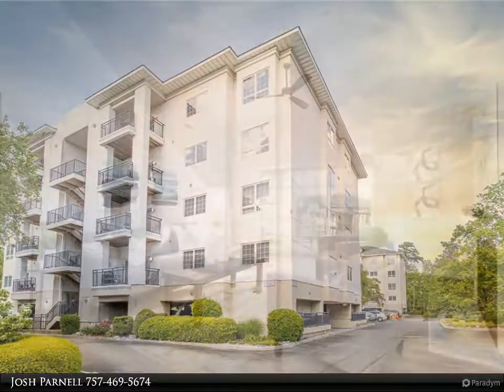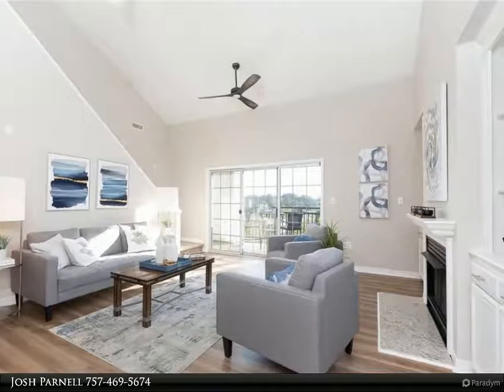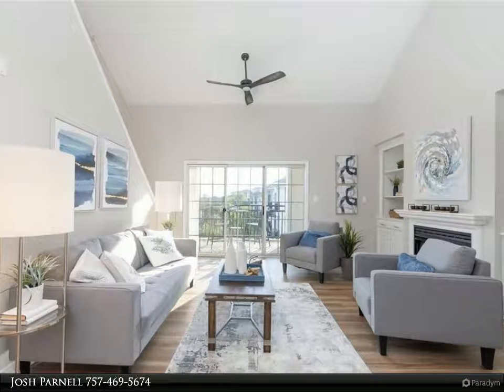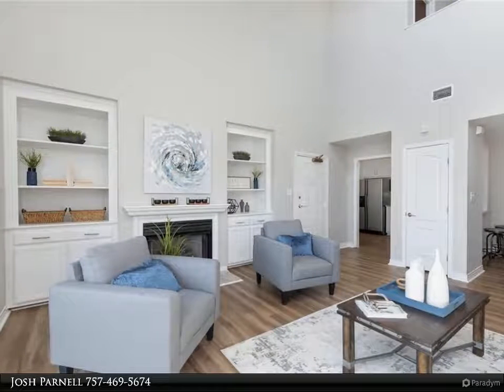Homes for Sale - 1276 Laskin RD, Virginia Beach, VA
Don't miss this beautifully renovated penthouse unit on Linkhorn Bay. Fantastic open floor plan with high ceilings is perfect for entertaining with 4 beds plus additional loft area, 3.5 baths and stunning finishes throughout. Updated kitchen with granite countertops, stainless steel appliances and custom herring bone backsplash. Updated baths, beautiful LVL floors, updated lighting, newer paint and carpet, tons of storage, walk in closets and attic and so much more! Condo fee includes pool, Elevator, trash, common area maintenance, master/flood insurance, kayak launch area, dock with deep water access. Guest parking, and two gazebos.

3 full bath, 1 half bath

Josh Parnell
Berkshire Hathaway HomeServices Towne Realty